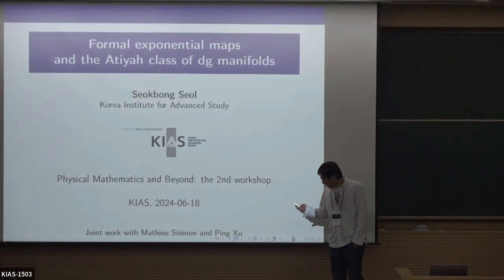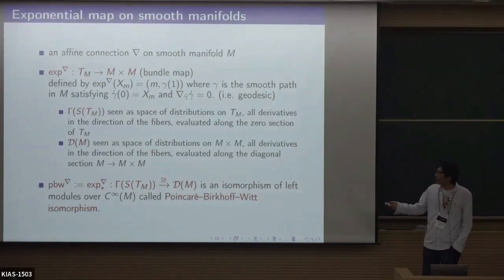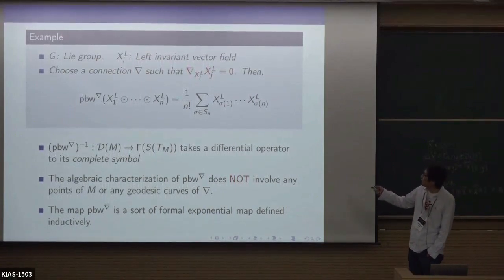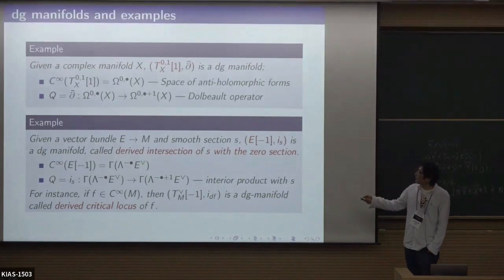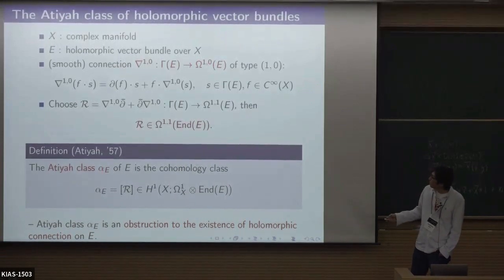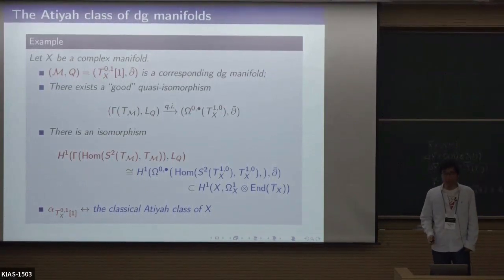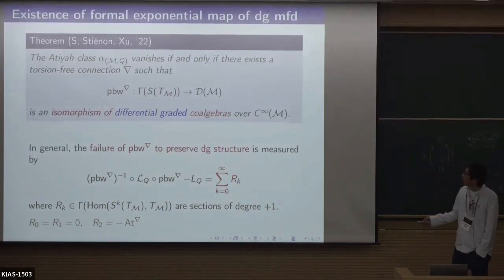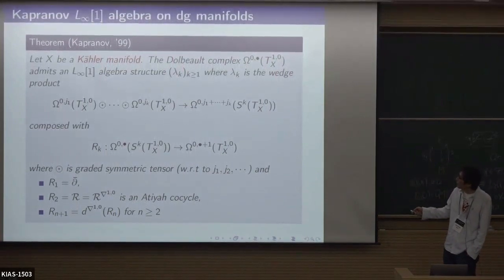[PMB 2nd Workshop] Formal exponential maps and the Atiyah class of dg manifolds - S.Seol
*Due to technical reasons, the last part of the lecture was not properly recorded and got cut off. We apologize for any inconvenience this may cause and appreciate your understanding.*

Physical Mathematics and Beyond - the 2nd workshop

Seokbong Seol (Korea Institute for Advanced Study)

Title: Formal exponential maps and the Atiyah class of dg manifolds
Abstract: Exponential maps arise naturally in the contexts of Lie theory and smooth manifolds. The infinite jets of these classical exponential maps are related to Poincaré --Birkhoff--Witt isomorphism and the complete symbols of differential operators.
We will investigate the question on how to extend these maps to dg manifolds. As an application, we will show there is an L-infinity structure on the space of vector fields in connection with the Atiyah class of a dg manifold.
In particular, for the dg manifold arising from a foliation, we induce an L-infinity structure on the deRham complex associated with the foliation. As a special case, it is related to Kapranov’s L-infinity structure on the Dolbeault complex of a Kähler manifold.
This is a joint work with Mathieu Stiénon and Ping Xu.